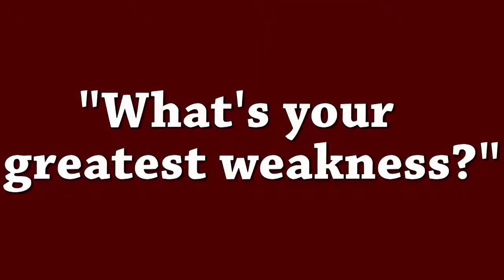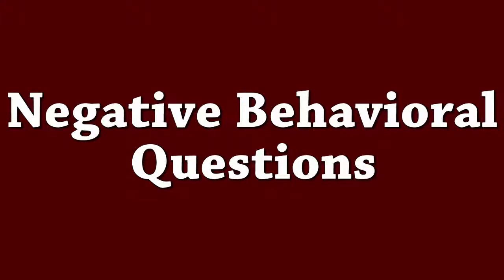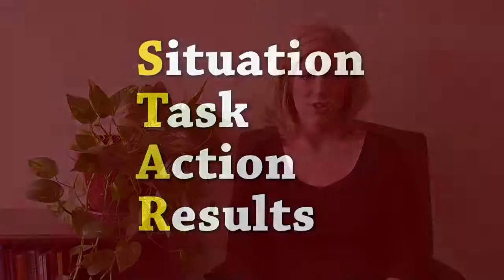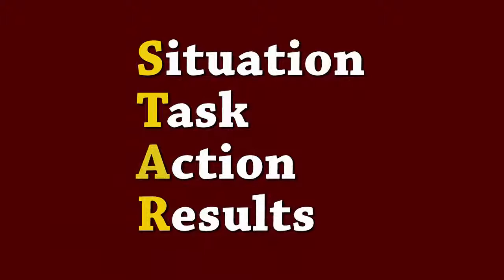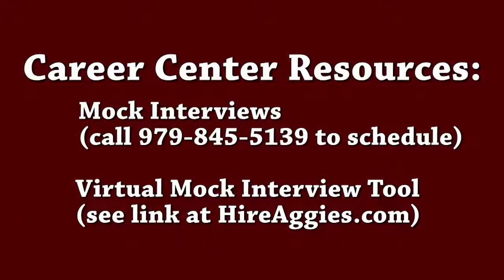Difficult Interview Questions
Do you ever find yourself caught off guard by difficult interview questions?  Watch this video for tips on how to effectively handle these tricky questions while also highlighting your skills.